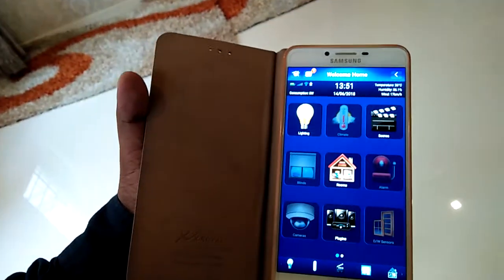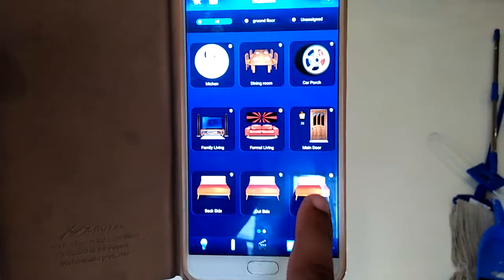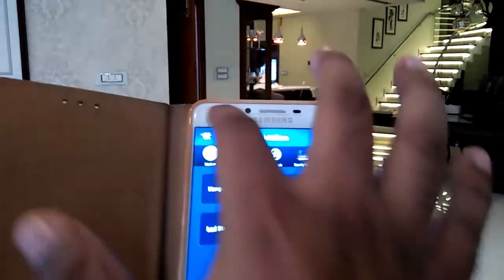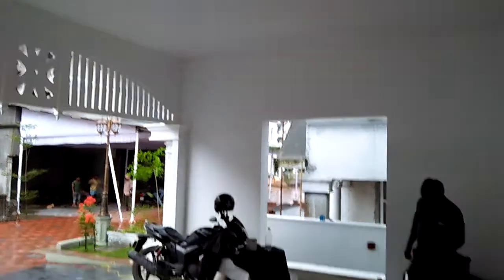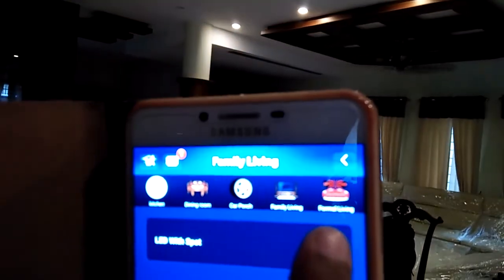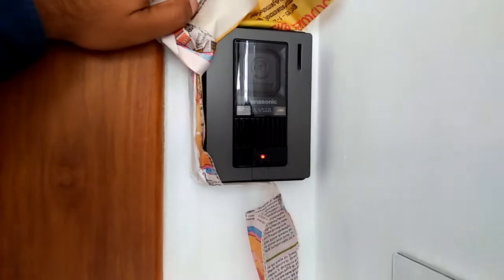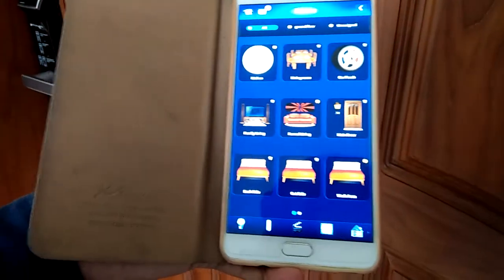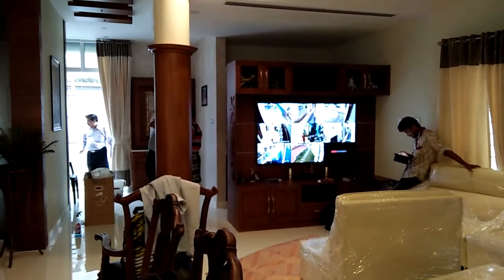Home automation Cochin - Villa project